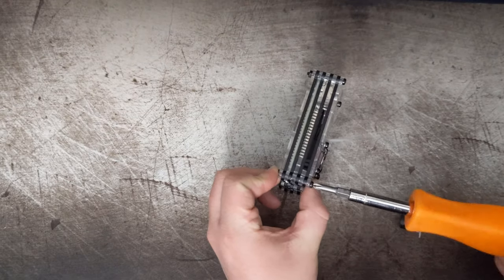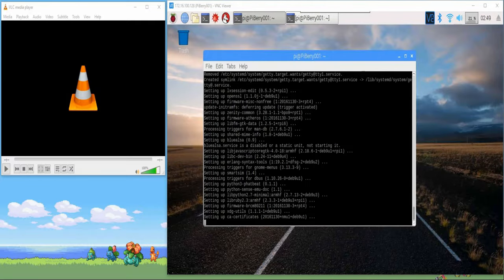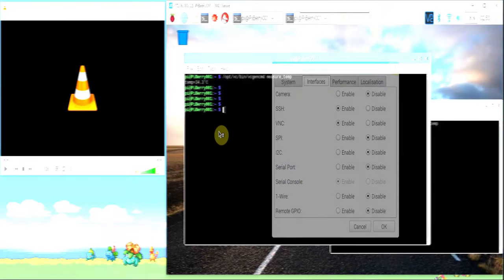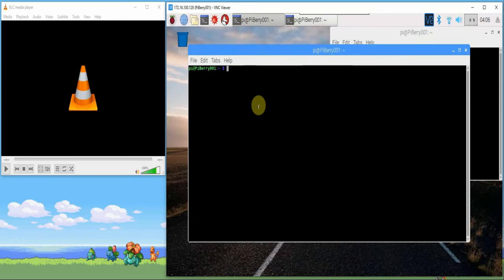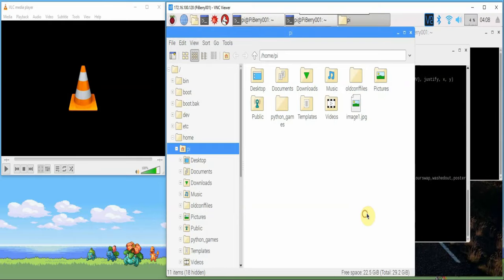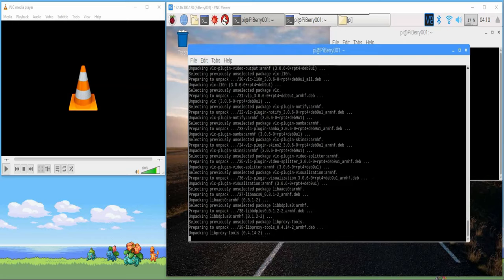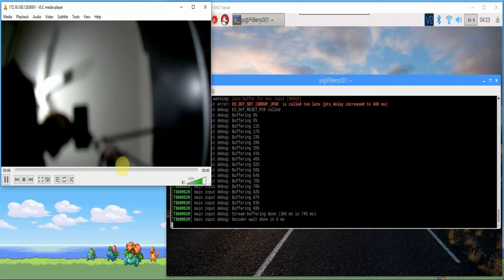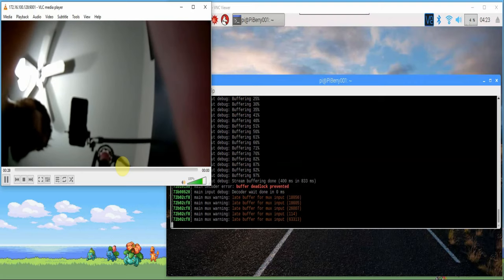Raspberry Pi Camera Module Setup & Review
In this video I will be doing a product review and setup of a Raspberry Pi Camera module for Raspberry Pi 3 b+, Pi 3b, Pi 3, Pi 2b+, and Pi Zero. The camera module expands the functionality of the Raspberry Pi. This module is great in raspberry pi projects for beginners!

The video will go over the camera module itself, as well as installing it in a raspberry pi 3 b+. I will cover how to change the cable out to work in a raspberry pi zero so that it can be used in multiple different raspberry pi projects.

Timestamps:
Introduction: 0:00
Installing the camera: 1:15
Setting up the Pi to use Camera: 3:07
Taking a picture: 4:30
Streaming video over VLC: 5:40
Installing FPC Cable: 8:23

Links:
Raspberry Pi 3 B+
Raspberry Pi 3 B+ Case
Raspberry Pi Camera
Fan Guard for case
Rubber Feet

Configure Camera Port:
sudo raspi-config

Take picture:
raspistill -o image1.jpg -t 4000

Capture Video:
raspivid -o video1.h264 -t 50000

Install VLC:
sudo apt-get install vlc

Stream Video over HTTP using port 9001*:
raspivid -o - -t 0 -hf -w 800 -h 400 -fps 24 |cvlc -vvv stream:///dev/stdin --sout 'standard{access=http,mux=ts,dst=:9001}' :demux=h264

*If you need to vertically flip the video, add -vf